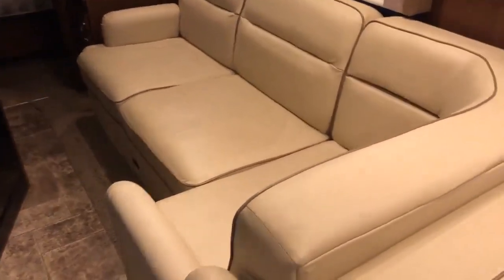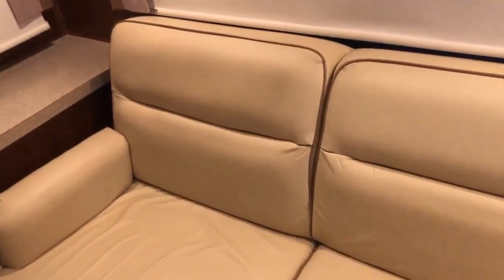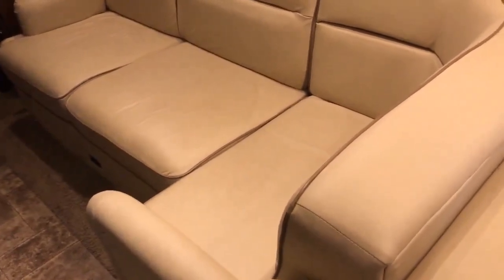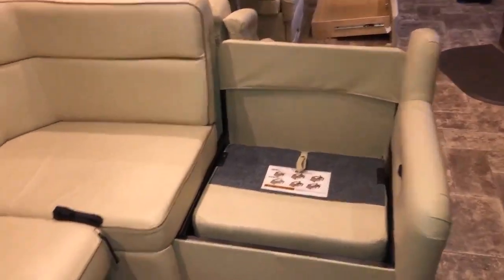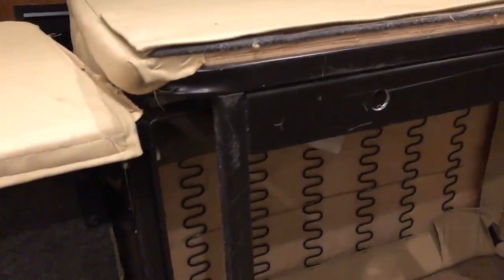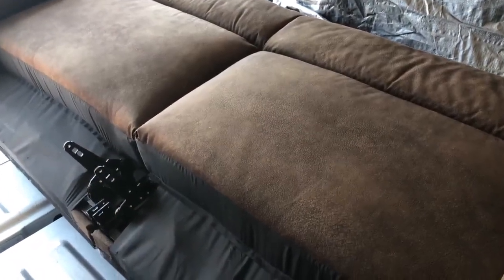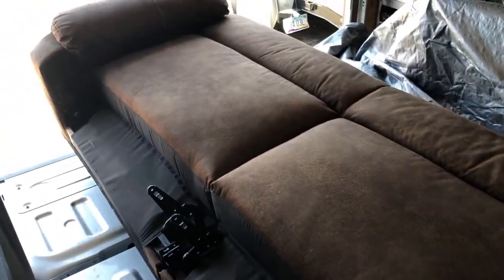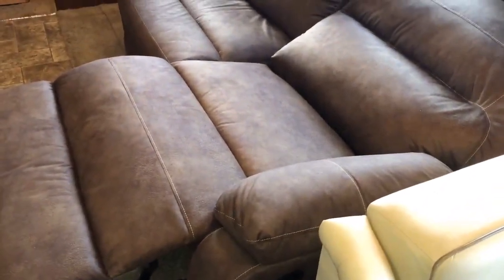RV Replace L Couch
Replacing the Flexsteel "L" Couch in a Bounder 35k